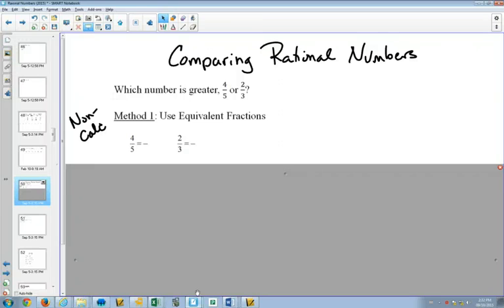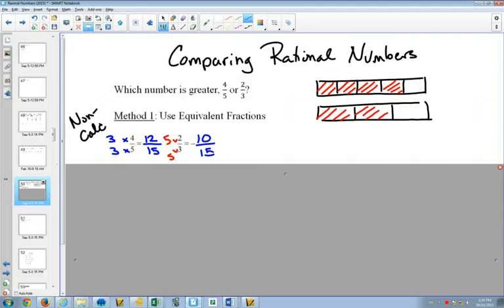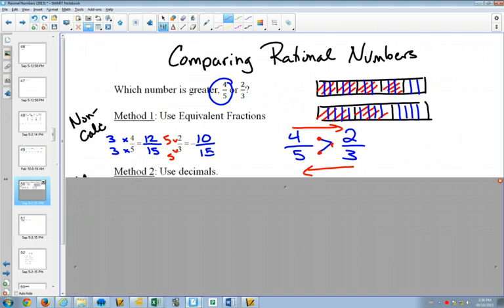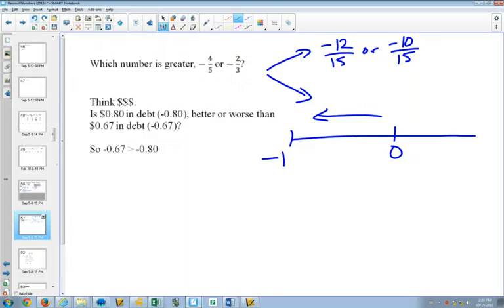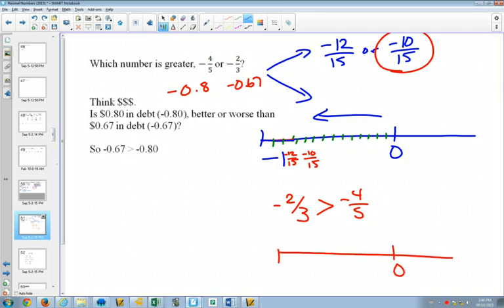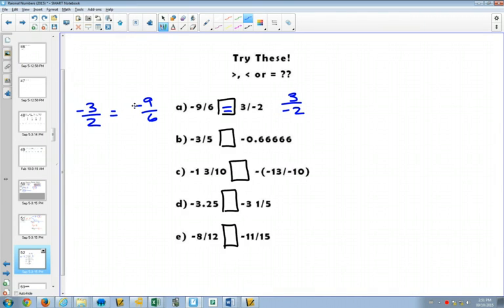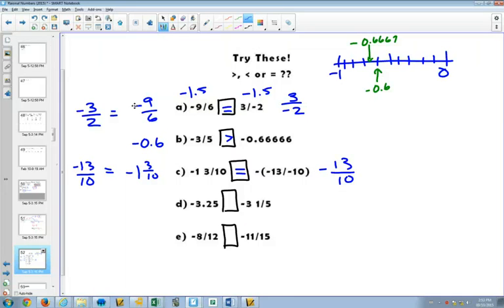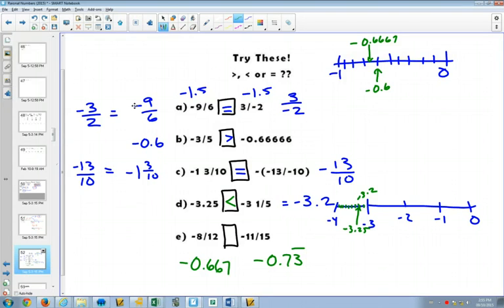Rational Numbers Comparing Rational Numbers